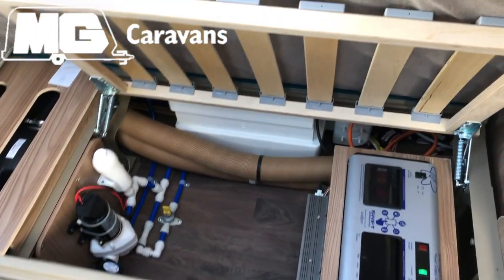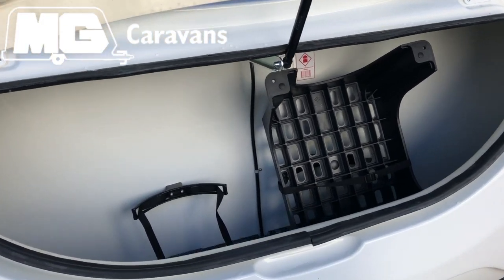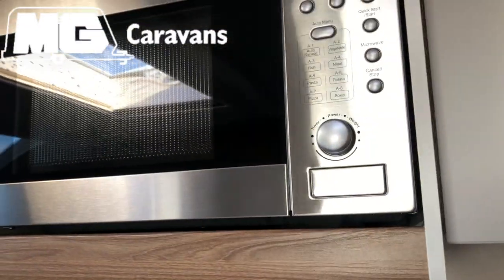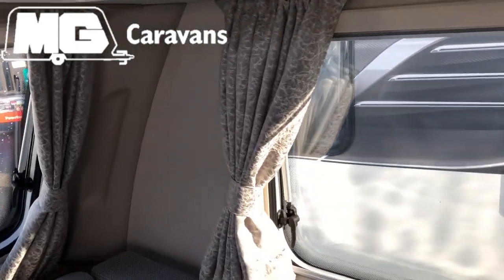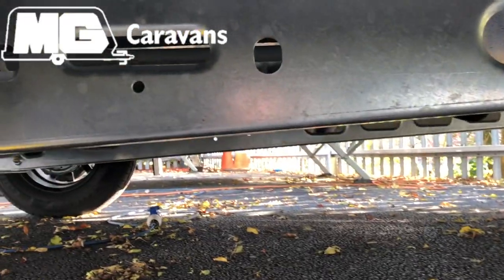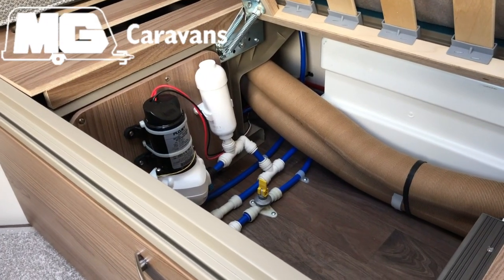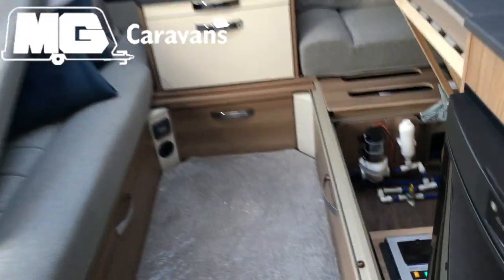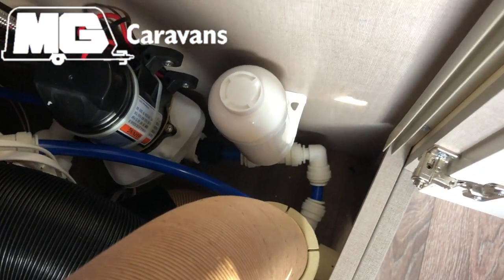How to Winterise Your Swift Caravan!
In this video we show you how to winterise your caravan as advised by the Swift Group handbook.

Every caravan is different so not everything mentioned in this video may be relevant to yours.

If you've picked up any tips that we've missed please let us know!

Since 1993, MG Caravans has specialised in the sale, repair and servicing of caravans and motorhomes.We are a small family business who pride ourselves in offering a high level of customer service. All of our vehicles undergo a full NCC Approved PDI, full working demonstration on handover, are offered with a 12 month Nationwide MB&G or RAC warranty policy and once you purchase you join our loyalty scheme.